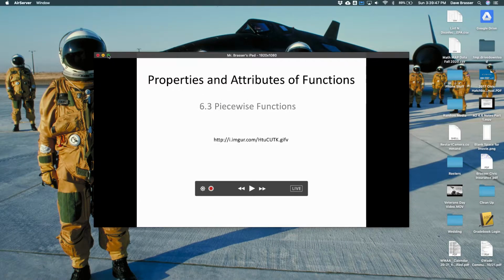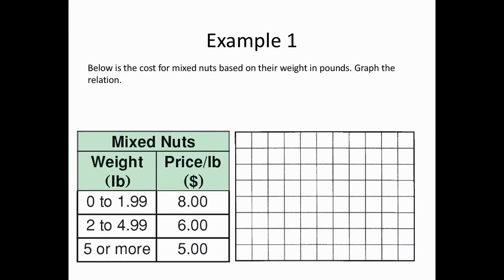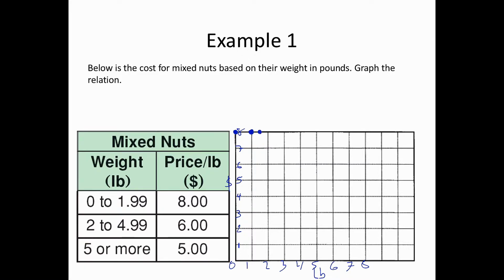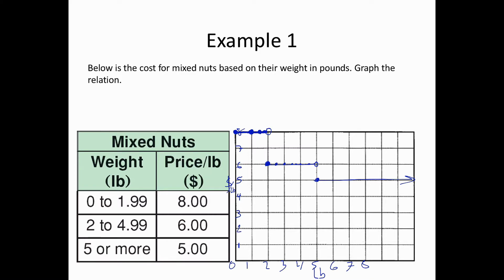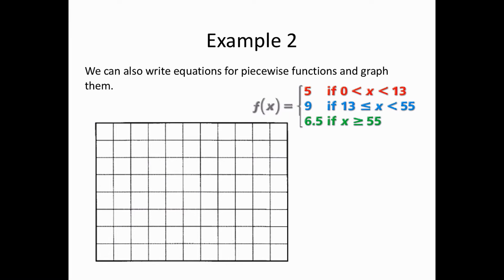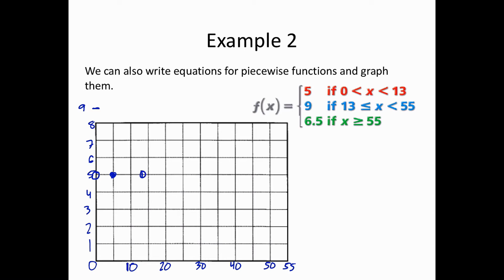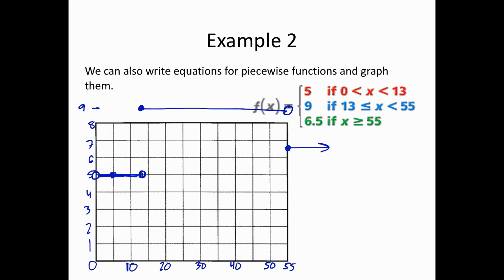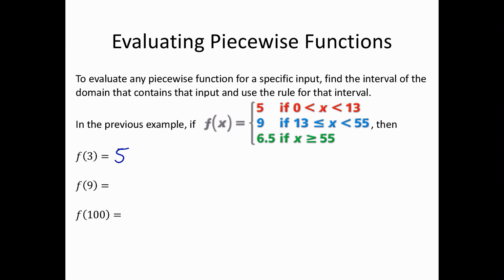A2 6.3 Notes Part 1